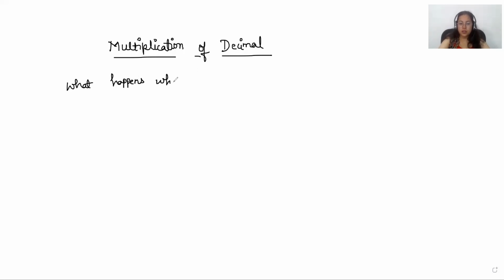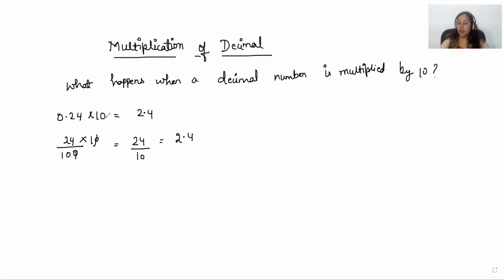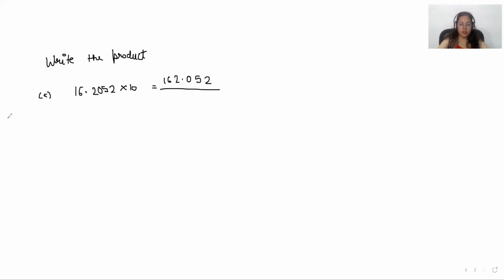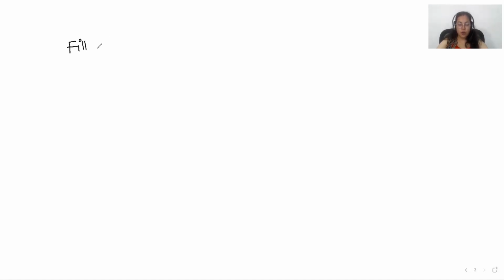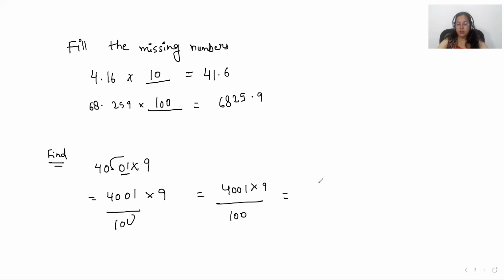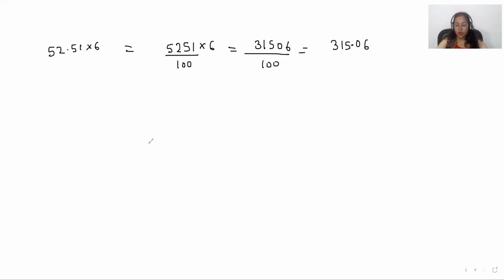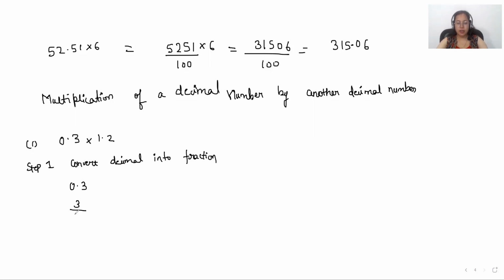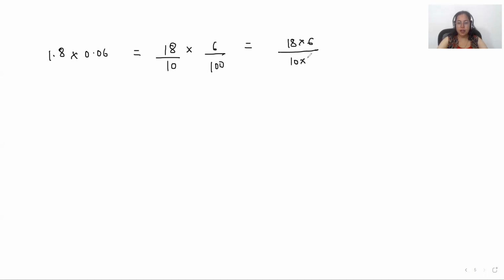Decimals | Multiplication of Decimals | By- Rashi Goel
Hi,
I am Rashi Goel(A Cuemath International certified teacher) and in this video, we will discuss about Multiplication of decimals with example.

Topics Covered-
1. Multiplication of decimals
2. How to Multiply decimals
3.  Multiplication of decimals for class 5
4.   Multiplication of decimals class 7
5.  Multiplication of decimals class 6
6.  Multiplication of decimals class 5th
7.  Multiplication of decimals in an easiest way
8. Multiplication of two decimals
9. Multiplication of decimal
10. Multiplication of decimal numbers
11. Multiplication of decimals by 10 100 and 1000
12. Multiplication of decimal numbers by 10 100 and 1000
13. Multiplication of decimal fractions class 6
14. Multiplication of decimals with whole numbers
15. Multiplication of decimal numbers tricks
16. Multiplication of decimals in English
17. Multiplication of decimal numbers class 5
18.  Multiplication of  two decimal numbers
19. Solved questions and answers

Multiplicationofdecimalsby10 100 and1000
Multiplicationofdecimalnumbersby10 100and1000